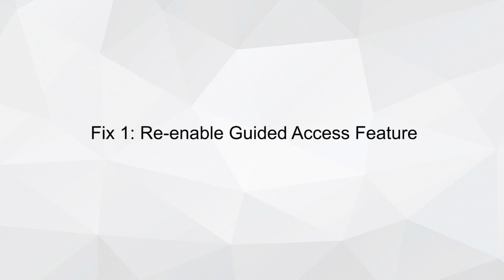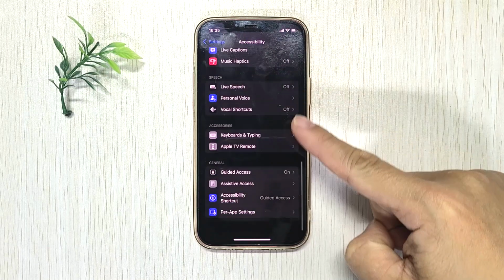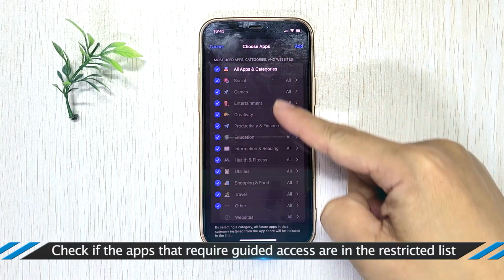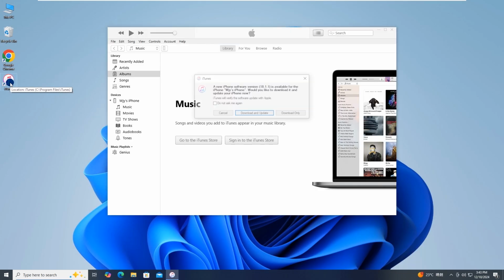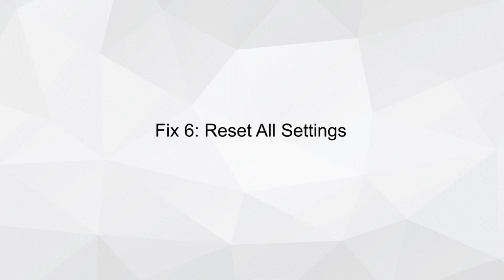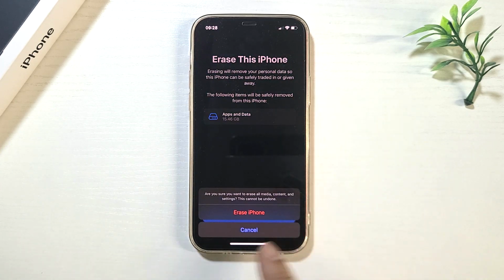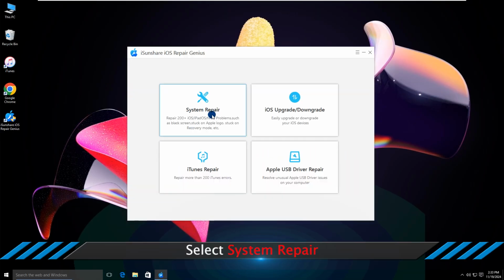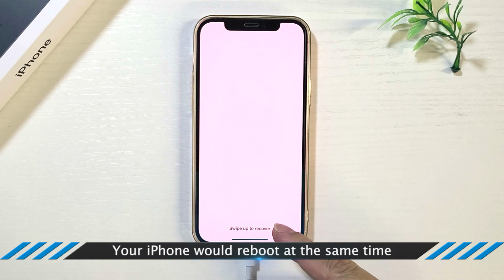Guided Access Not Working on iOS 18? Easy Ways to Fix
Is Guided Access not working on your iPhone or iPad running iOS 18? Don't worry! In this video, we’ll show you step-by-step solutions to fix Guided Access when it's not responding, won’t start, or keeps turning off unexpectedly.
00:00 Intro.
00:10 Re-enable Guided Access
01:03 Check Guided Access Settings
01:41 Check your screen time settings
02:24 Restart iPhone/iPad
03:00 Update the iOS software
04:28 Reset all settings
05:09 Factory reset the device
05:55 Use iOS Repair Genius to fix the issue

🚀 Try these methods and regain control over app usage on your iPhone/iPad!